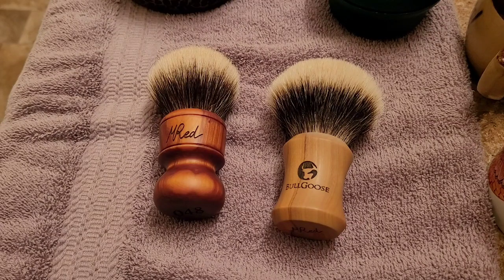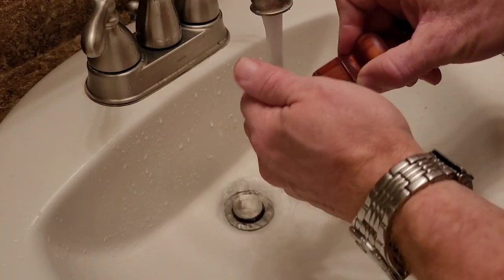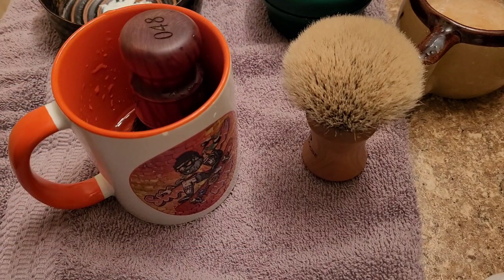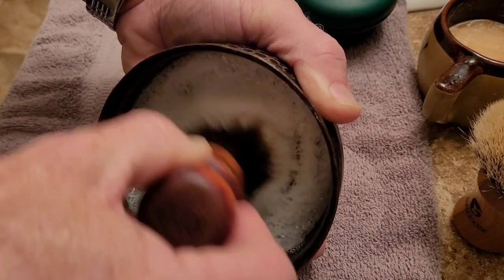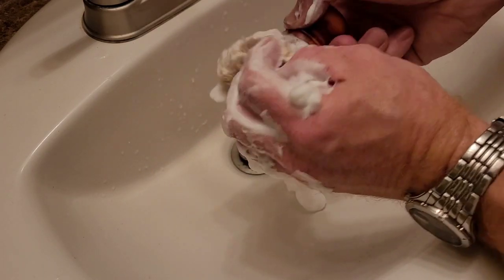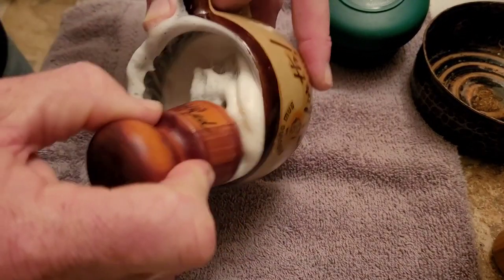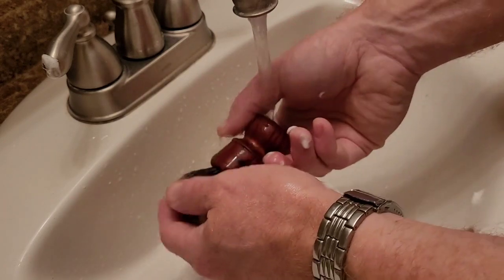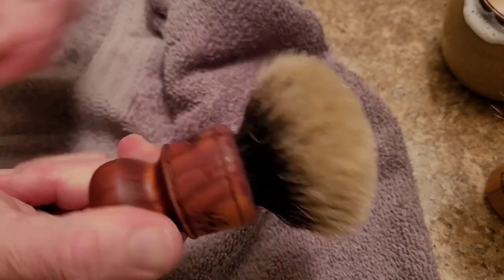How to break in & clean your NEW Shaving Brush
Clean and Break in your new badger brush I'm five minutes

In this video, I share how I clean and break in a NEW brush before its first use.

So stoked to add this new Mred Juniper handle 26mm Manchurian knot to my collection.

I am currently saving money from that to buy a GoPro for Luna and a Drone. Both of which I will use in my outdoor shaves.

Throwbacks Merch. Shirts, hats, stickers